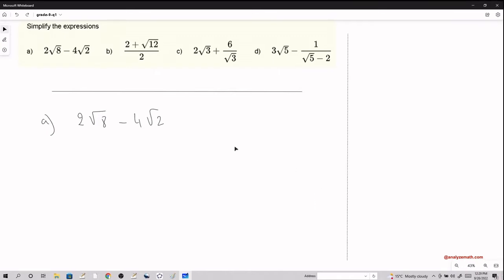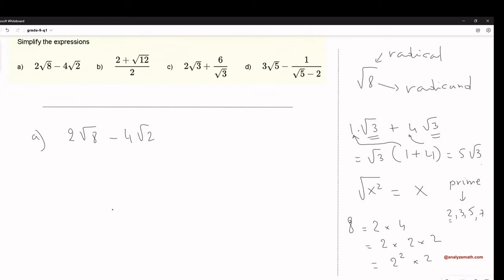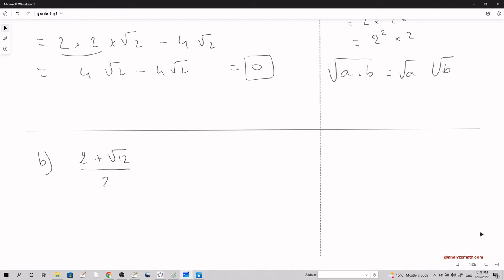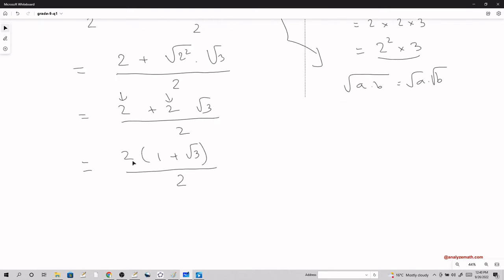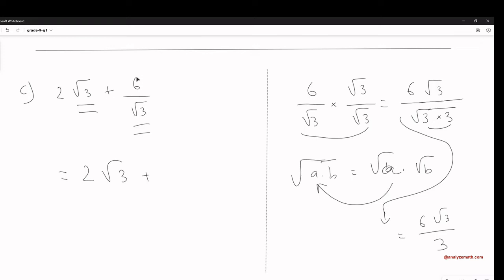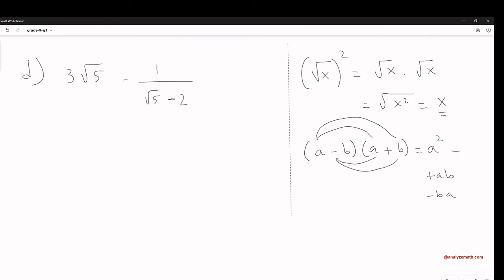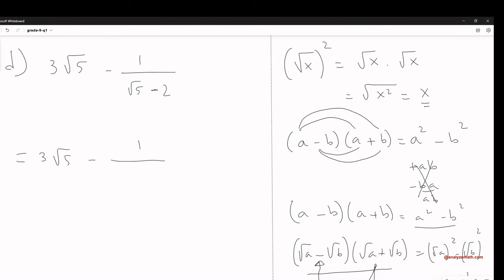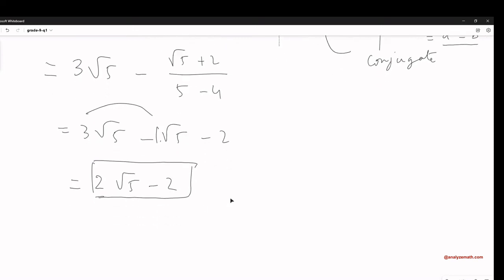Simplify Expressions with Radicals - Grade 9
Four objectives are covered in this video which is about simplifying expressions with radicals.

1 - Simplify expressions with unlike radicands
2 sqrt (8) - 4 sqrt (2)

2 - Simplify expressions with a composite radicand
(2 +sqrt  (12))/2

3 - Simplify expressions with a radical expression in the denominator
2 sqrt(3) + 6/sqrt(3)

4 - Simplify expressions with a radical expression using the conjugate
3 sqrt(5) - 1 / ( sqrt(5) - 2 )